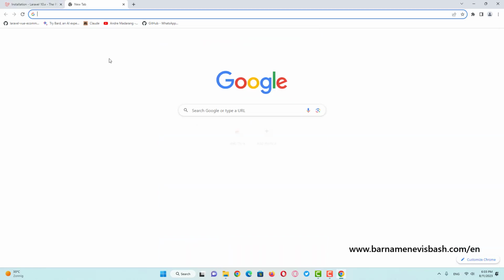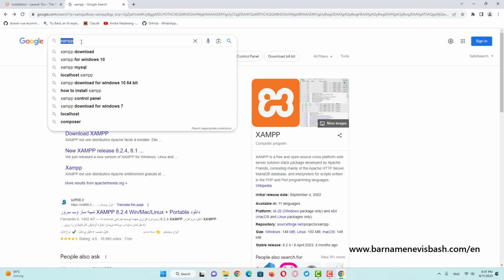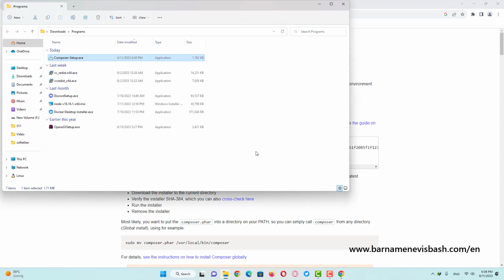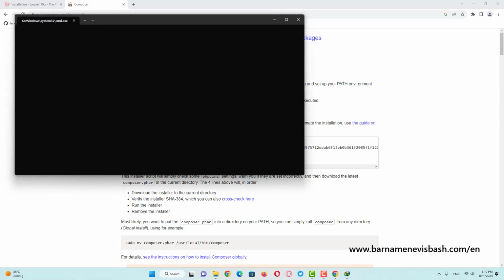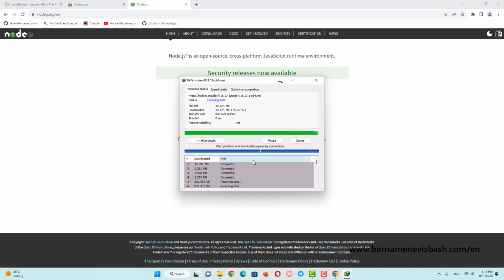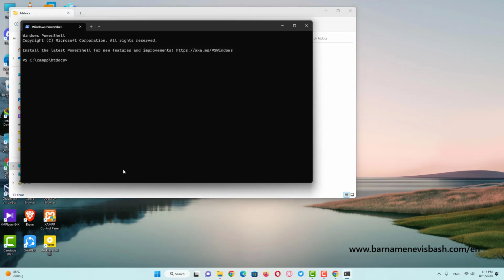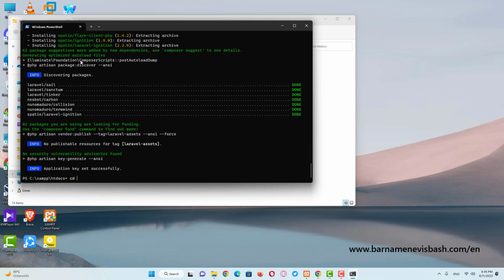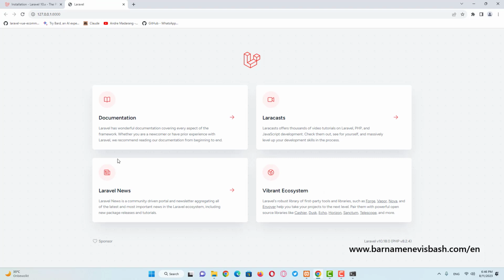How to Install Laravel in 2026 – Complete Step by Step Tutorial (Beginners)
🚀 Want to start building with Laravel? In this complete 2026 tutorial, I'll show you exactly how to install Laravel on Windows step by step.

This is perfect for absolute beginners who want a clean and professional Laravel setup.

What you'll learn:
• Installing Composer (the right way)
• Creating your first Laravel project
• Setting up local development environment (XAMPP, Laravel Valet, Herd, Sail)
• Running Laravel with Artisan serve

After this video you'll have a fully working Laravel installation ready for your first project!